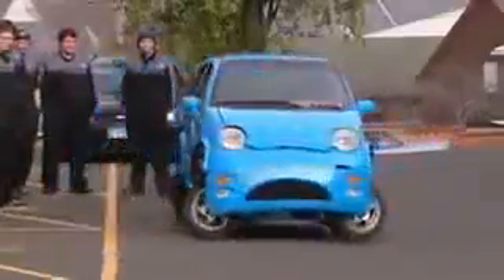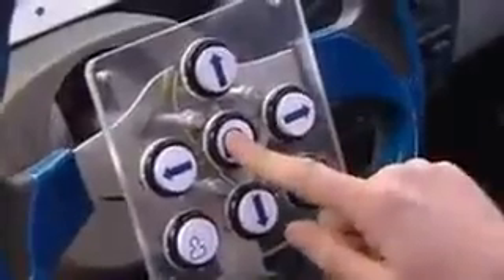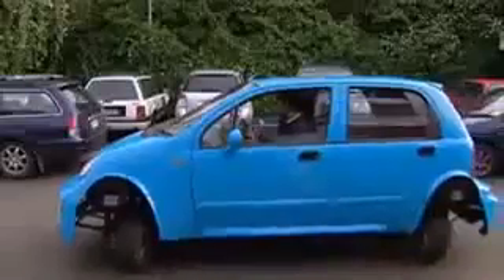awesome car invention